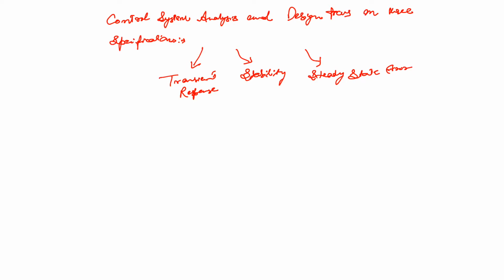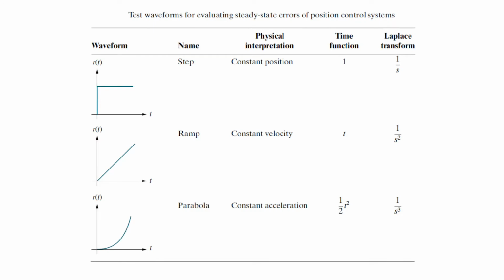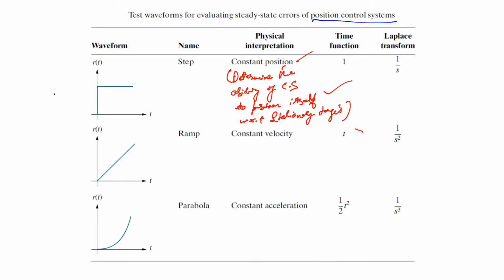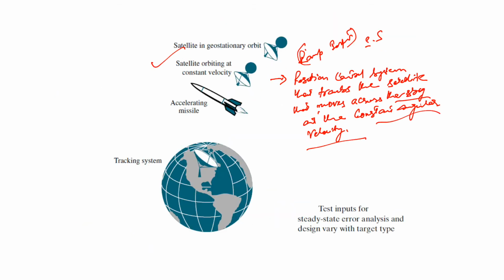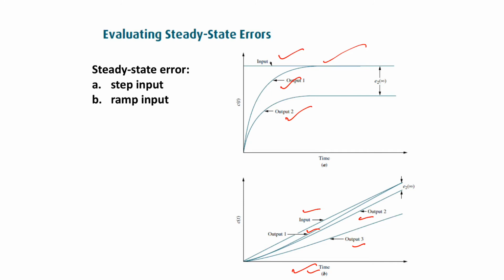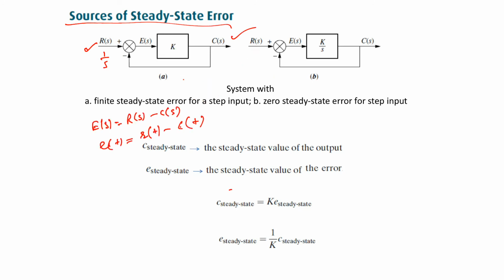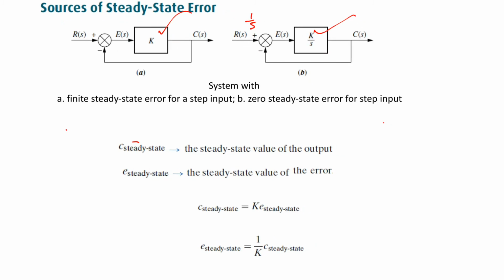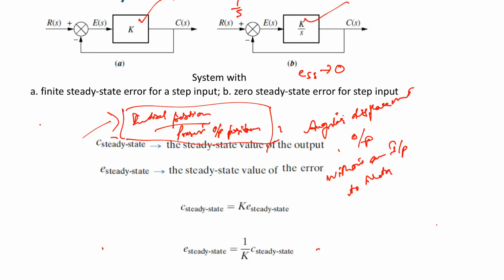Ch4 Module 1 Introduction SS Error- Test inputs-Evaluating and Sources of SS Errors